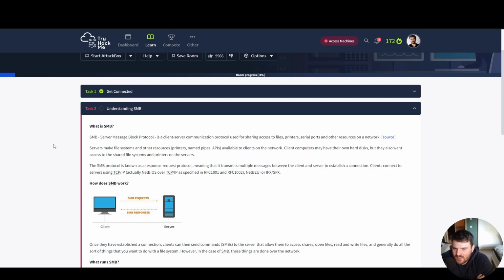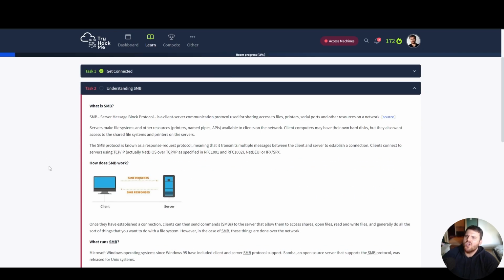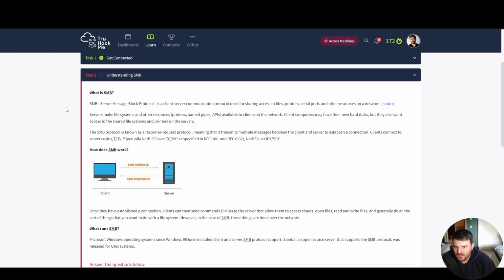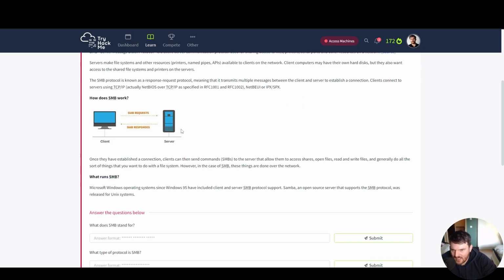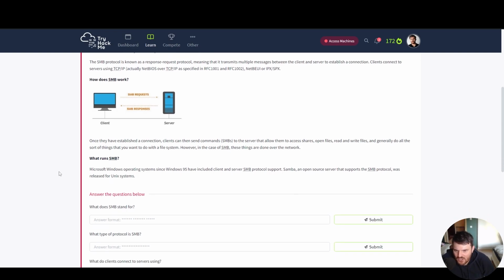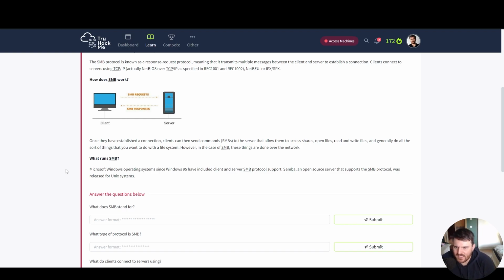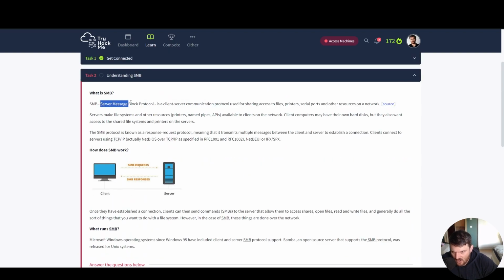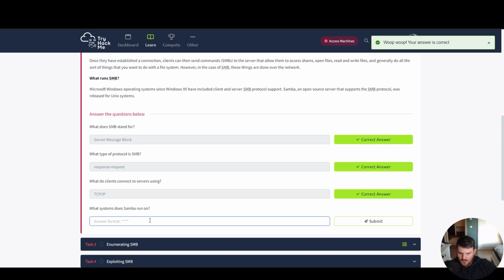Understanding SMB | THM Series: Network Services #2